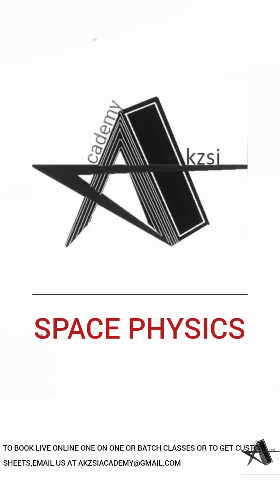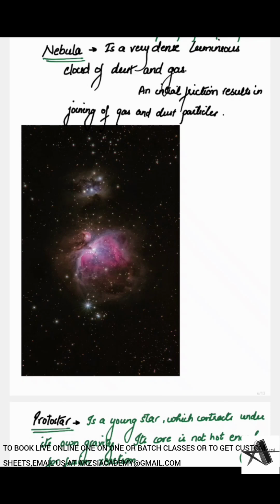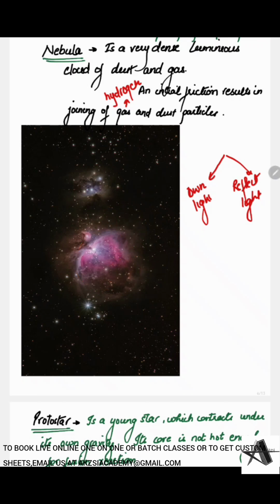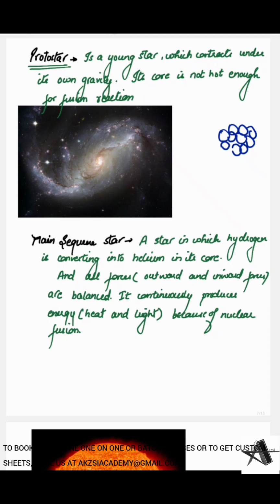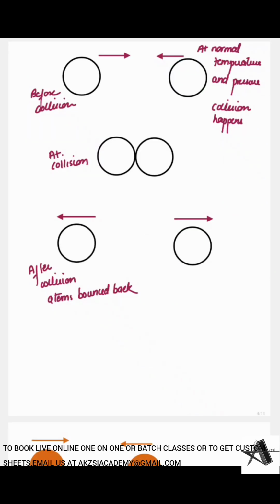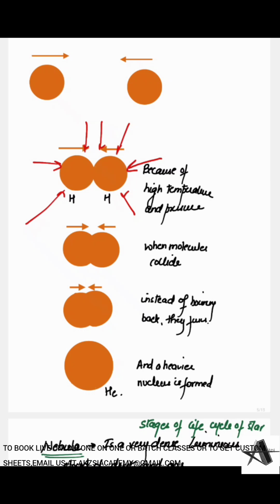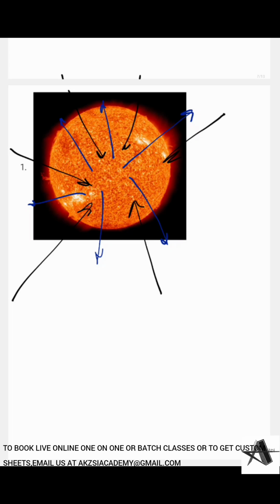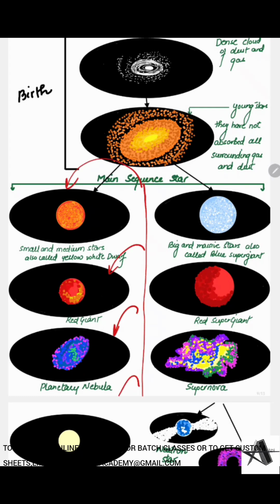ACING YOUR GCSE's-SPACE PHYSICS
Unlock the mysteries of space physics with my latest video! 🌟 Dive into the life cycle of a star, from the luminous birth of a nebula to the varied later stages. Understand the fusion process and why it occurs naturally only in the sun. Essential for students studying England GCSE, Dubai GCSE, IGCSE, GCE, AQA GCSE, Edexcel GCSE, and OCR GCSE. Boost your knowledge and ace your exams!

- Life Cycle of a Star
- Nebula Formation and Luminosity
- Fusion Process Explained
- Different Stages of Stars